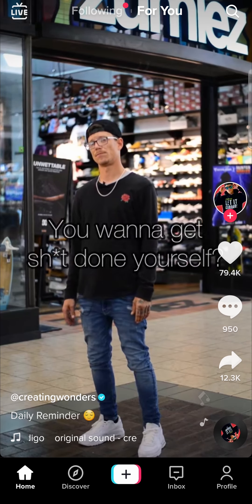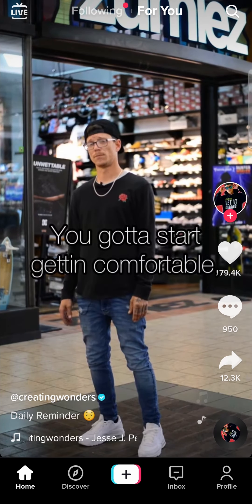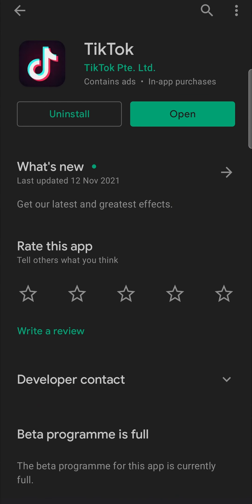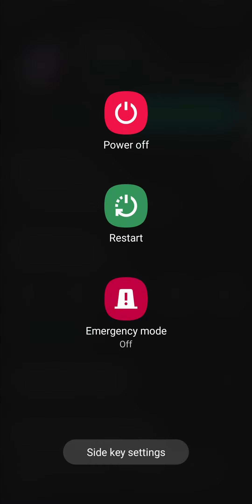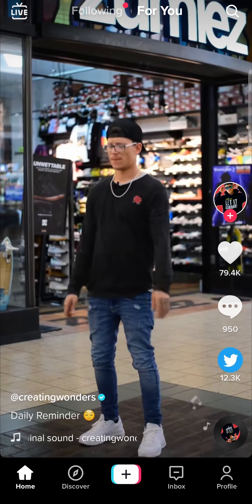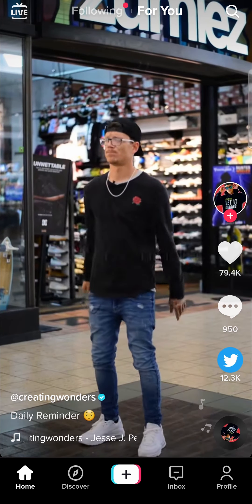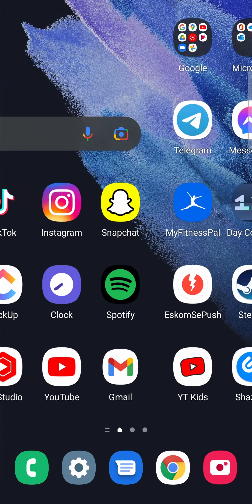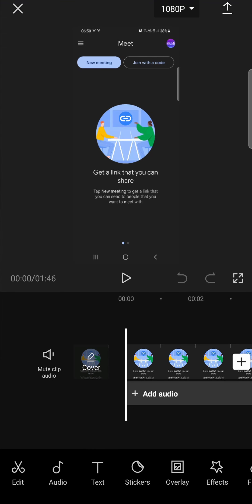How To Fix This Sound Isn't Available On Tiktok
Learn How To Fix This Sound Isn't Available On Tiktok